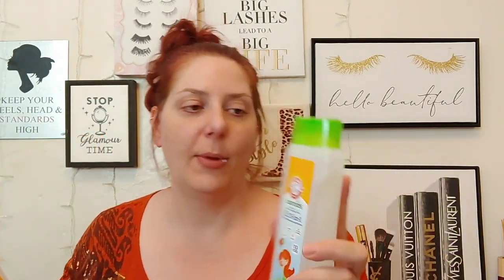Arm & Hammer Kids 3-In-1 Gentle Bodywash, Shampoo + Conditioner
No tears! Gentle washes specially formulated with soothing Arm & Hammer™ baking soda, perfect for kids sensitive skin. Cleans, conditions and moisturizes in one easy step. Available in splashing fun scents to make bath time even better.

All Arm & Hammer™ washes are always dye-free, paraben-free, vegan and never tested on animals